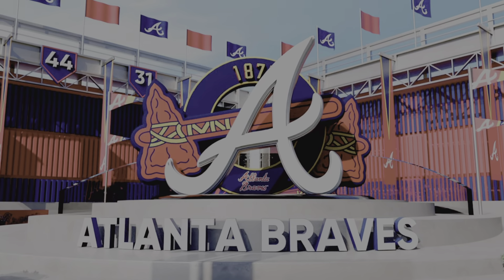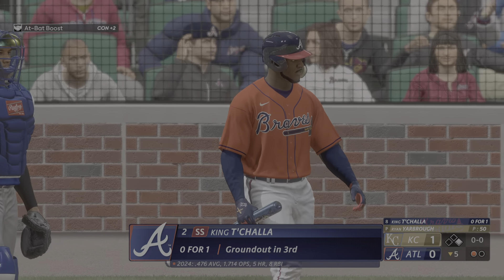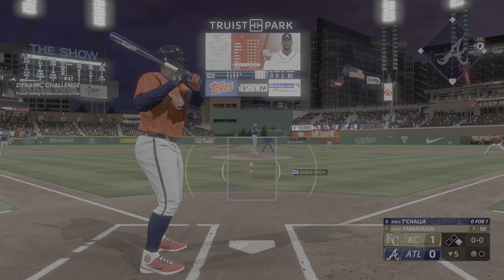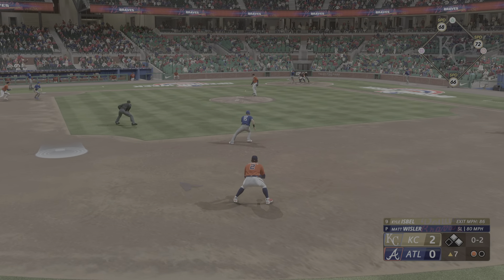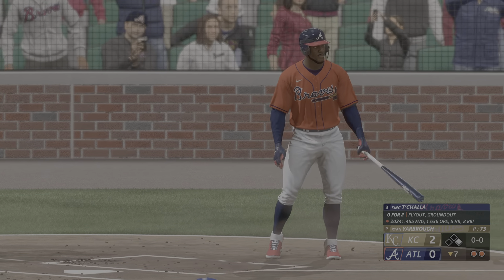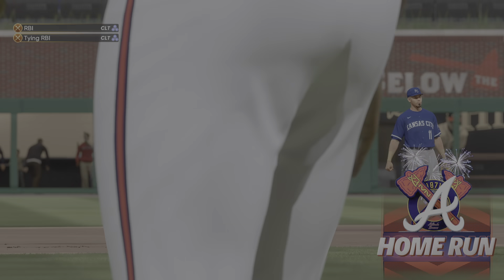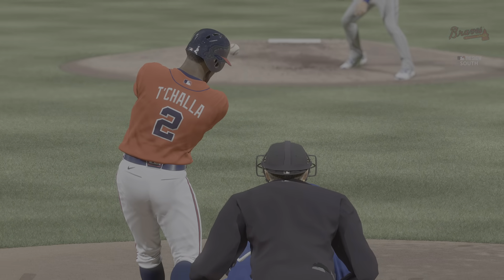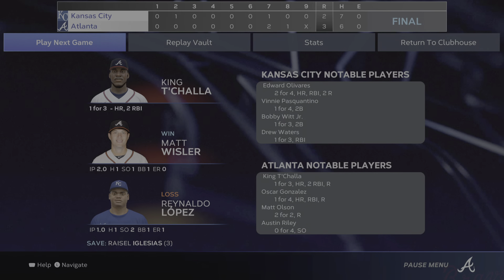Series Win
The Braves go for the next series win against the Royals